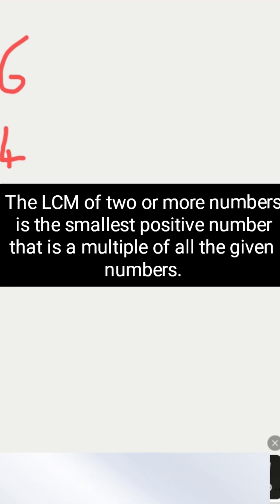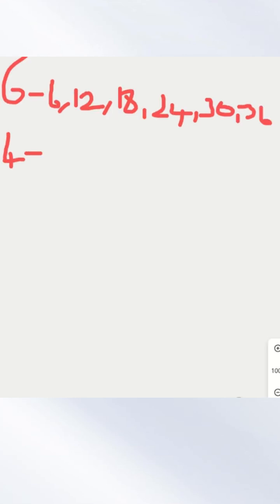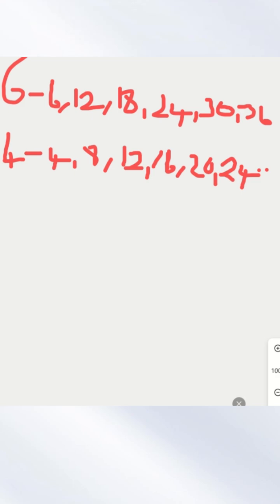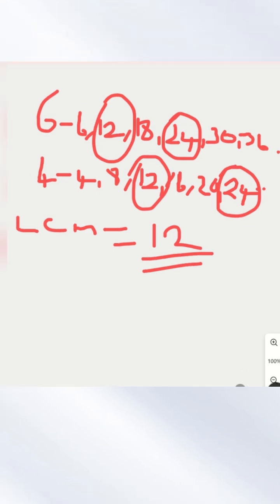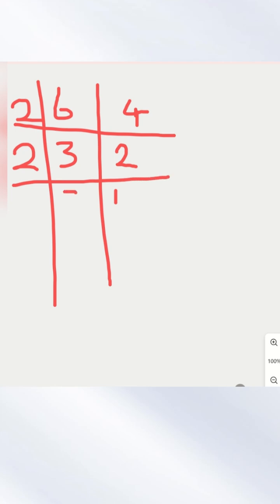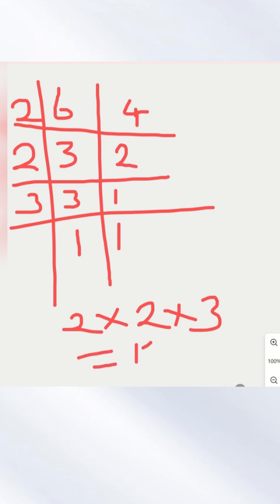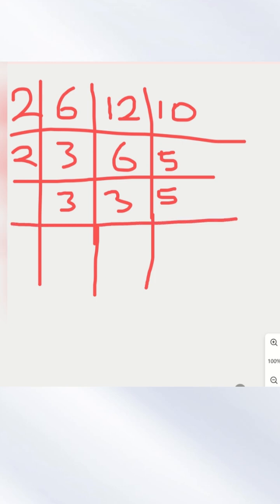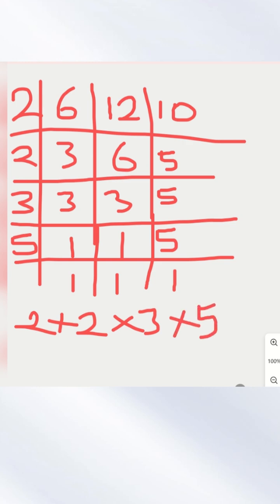Methods of Finding Lowest Common Multiple (LCM)